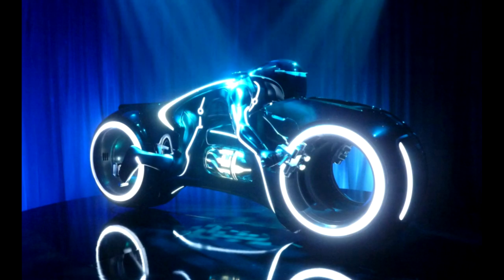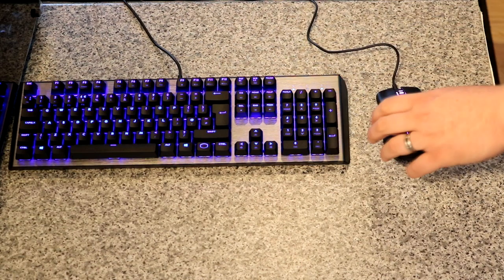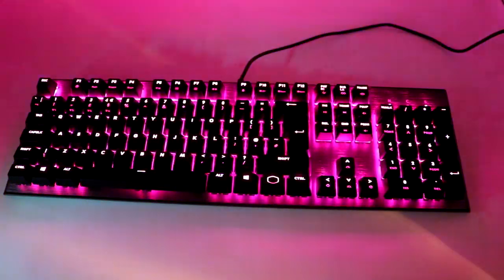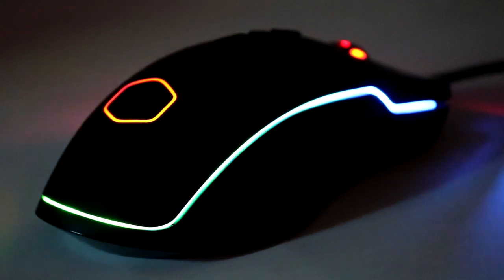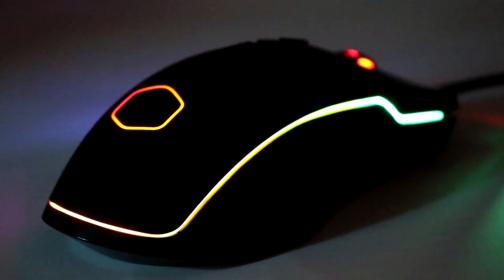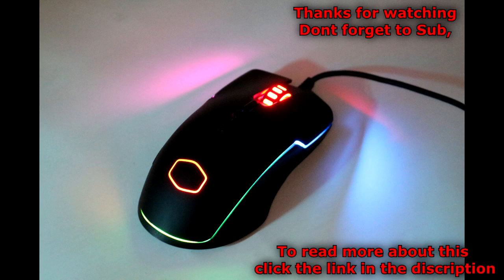Cooler Master CM310 and CK550 Keyboard and Mouse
60 Day BullGuard trial, go to link and click free trail at top of

Introduction :

They are at it again!  Cooler Master have launched an exciting new keyboard and mouse.  *sold separately*  The CM310 and CK550 are new kids on the block at Cooler Master.  They seem keen to spoil the gamer's every little whim.  Maybe that's why I am so fond of them.  The CM310 is ambidextrous, so, whether you are a lefty or righty, it should fit in your hand nicely.   The CK550 is a full RGB mechanical keyboard with options that any gamer can appreciate.  Or at least that is what the box is telling me.

 I want to put both of these to the ultimate test.  I am going to take them on a weekend journey to the Gaming Zone.  Phil and I will swap them back and forth and test them in different kinds of gaming scenarios and give an opinion on our findings.  Each gamer has their own needs, so for this test, I decided to let Phil have a play too.  Just this once.

Manufacturer statement:

CM310:

The CM310 is the mouse of choice for gamers of all levels, providing dependability and reliability without breaking the bank.  An optical 10000 DPI sensor offers gaming-grade performance, while the rubber side grips and weighted body give just the right level of comfort.

And if you want to add some personality, it comes with RGB illumination with 5 preset modes and effects.  Dependable and solid, the CM310 is a gaming mouse designed to take your gaming to the next level.

CK550:

The CK550's design staying true to the minimalistic but quality design roots of MasterKeys and Quick Fire models, that what fans have become to appreciate but then taken to the next level.

Designed with simple good looks in mind the CK550 features a curved, brushed aluminum top plate, floating keycaps and a minimalistic design built with functionality and durability in mind.  Besides that, the CK550 features, as standard with Cooler Master keyboards, a standard ANSI and ISO layout, including bottom row for those into keycap customization.

About Cooler Master:
Cooler Masters mission is to deliver high-performance products built for today’s gamer. Our gaming cases and peripherals are designed for optimum precision, strength and control to give you the competitive edge you need.

Packaging:

CM310:   When you look at the CM310 in the box, you see the traditional black box with the Cooler Master logo in white on the upper left corner and an attractive coloured pictured of the mouse lit up on the cover.  All of the information needed in clearly written in a clean font,  The back has information the the weight, grips etc but the font decreases exceptionally.  I would also like to have seen a way to flip the cover of the box so I could see the mouse inside without taking it out of the sleeve and unboxing it.  Most gamers want to see and feel the mouse if possible, so this would be a way to go in the future as well as increasing the fonts on the back.  For the retailers, you do have a hook to hang the CM310 with, which is handy.  All in all it is an attractive edition to the Cooler Master range and will look great on your shelf.

CK550:  In keeping with the black, white, and purple colour scheme that Cooler Master is known for, the CK550 stands out more than any keyboard I have seen from Cooler Master in a long time.  Their use of a thick purple border around the black background, and the picture of the keyboard at an angle so you can see the back-lighting compliment this very well.  The keyboard actually pops out.  The Cooler Master logo is proudly displayed in the upper left corner and the badges for RGB, Mechanical Blue RGB are all easily seen.  One more thing I love about the packaging is they put a little window over the arrow keys.  You can touch them.  This is great for those that want to touch a keyboard before they buy it and you may not be keen on taking it out of the box.  The only thing I could see them doing better on this is maybe having a lift up flap so you can see the keyboard.  I have seen this in days gone by with other brands.  All text on the back is clear and easy to read.  Everything you could need to know before purchasing is pretty much on the box and easy to read.  This will look great on display in a shop and I can see this being purchased by gamers and those that may not play games but they do like a mechanical keyboard.